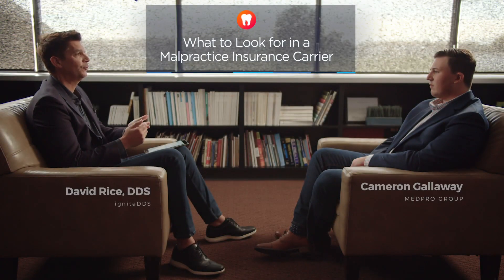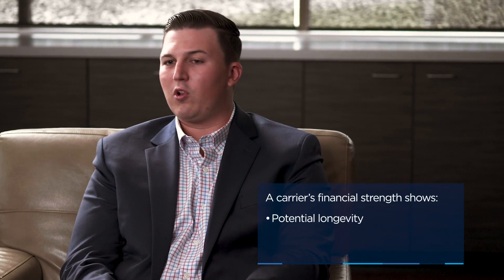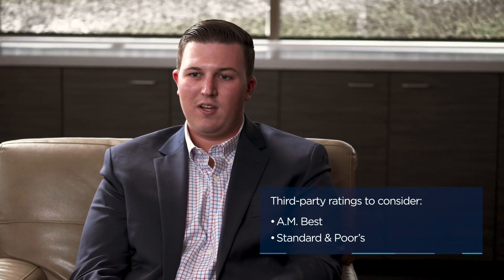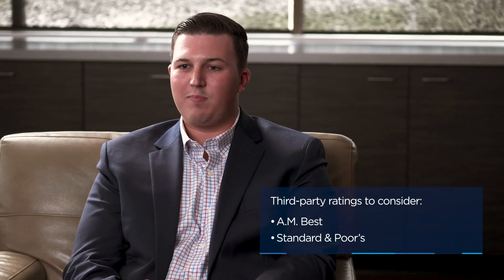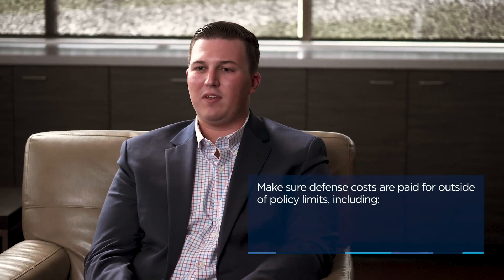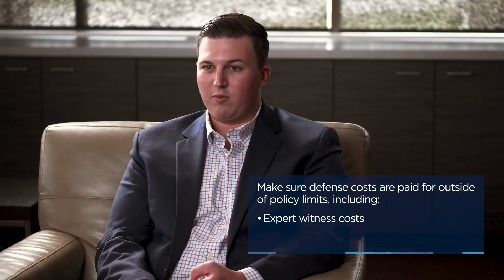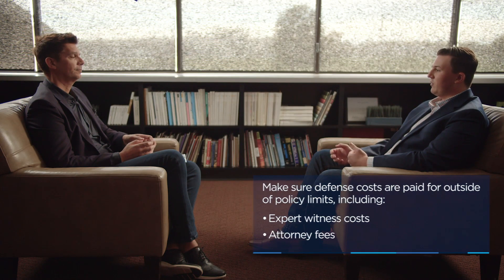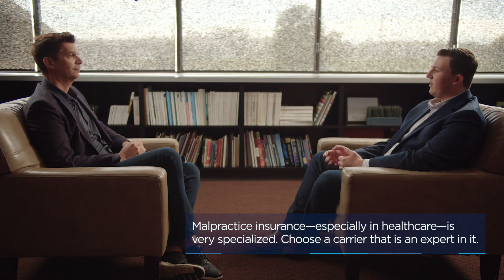What to Look for in a Malpractice Insurance Carrier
It’s good to compare carriers when buying malpractice insurance. Because your protection is about more than a policy — it’s about the strength of the carrier behind it.